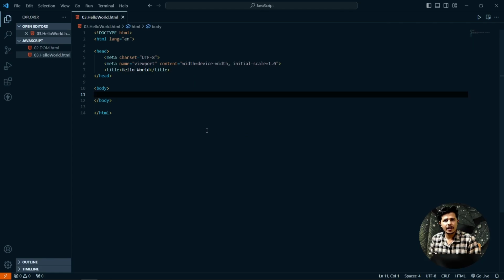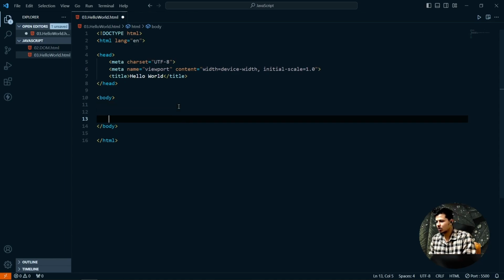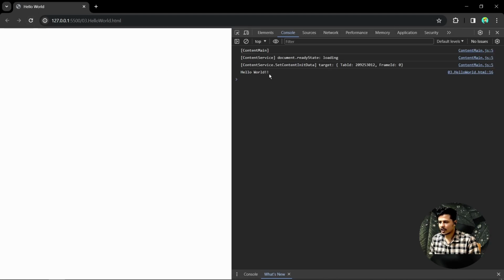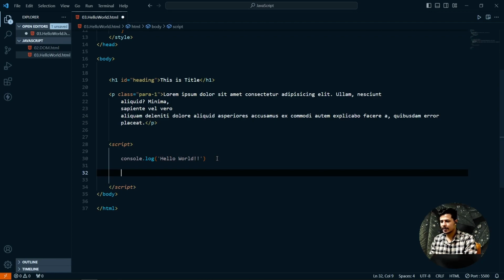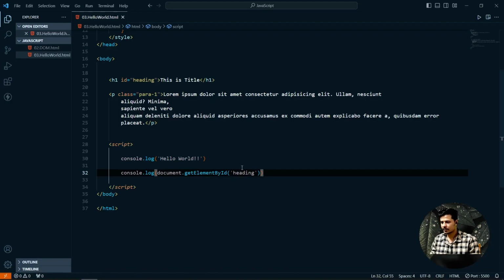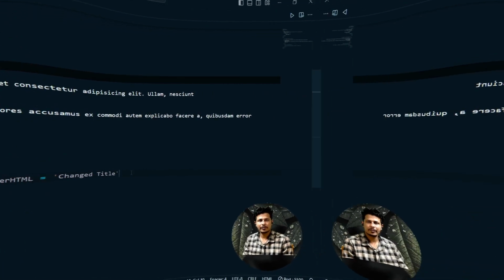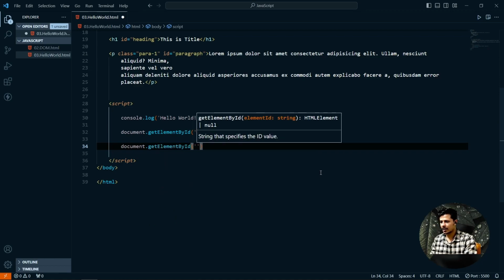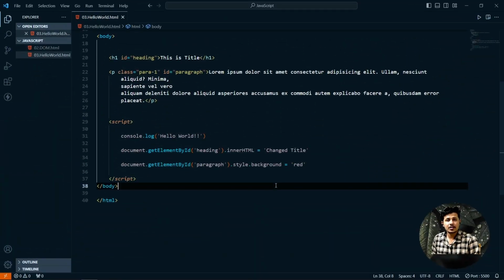03. Hello world and DOM manipulation in JavaScript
Video Suggestions

Keyframes

00:00:29 - How to write and run JavaScript from HTML application
00:02:52 - How to Manipulate DOM
00:05:07 - How to change styles from JavaScript

💐 Thank you guys for watching this video, I you like ♥ the video